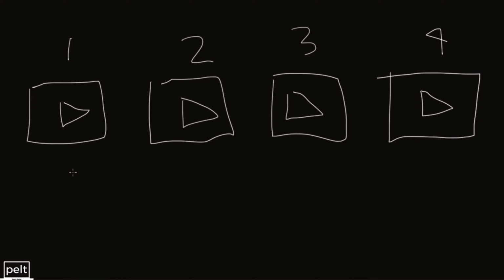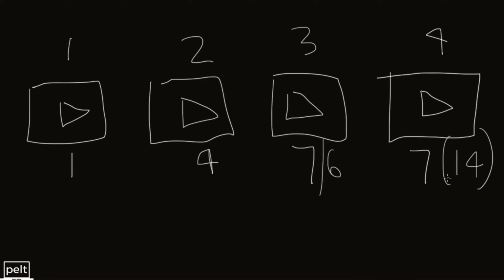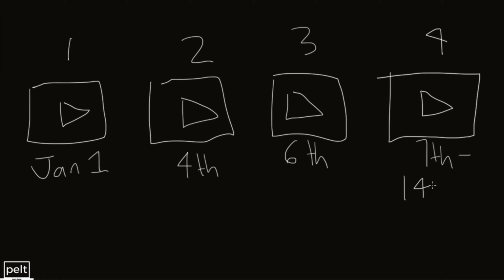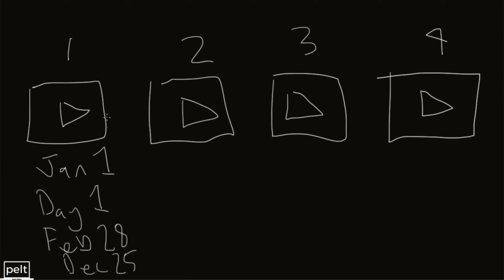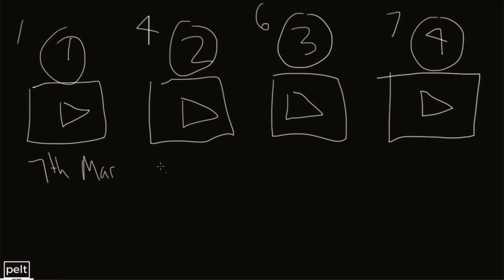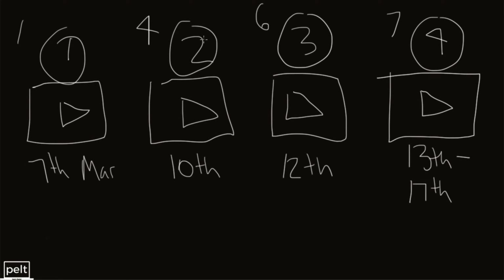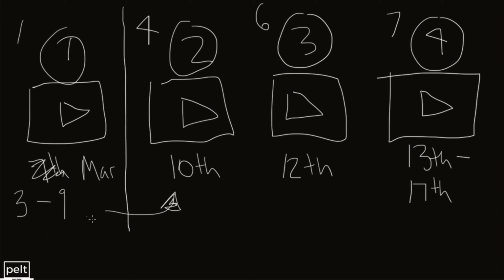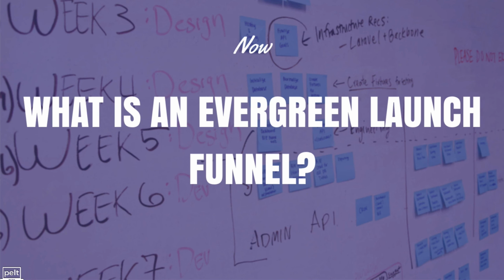What Is An Evergreen Launch Funnel (Part 1/2)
What is an evergreen launch funnel and why would you use it? In this lesson I explain evergreen launch funnels and the basics of how they work.

What is an Evergreen Launch Funnel and why would you use it? Hey, I’m Ryan from pelt.co. In this video, we’re going to talk about what exactly is an Evergreen Launch Funnel. We’re going to go through that in detail. And in the next video, I’m going to talk about exactly how you can implement an Evergreen Launch Funnel and the tools and technology you need to do it.

So, the first thing that we should really talk about is, what is a “launch funnel” in the first place? An Evergreen Launch Funnel is the spin-off of a launch funnel and it’s done on an ongoing basis. But first, let’s look at what is a launch funnel and why would we go ahead and use a launch funnel? The launch funnel was made famous by this guy.

This guy’s name is Jeff Walker. He has sold, I think, millions of dollars’ worth of his product and his coaching course on how to create these launch funnels and do massive product launches. So, he kind of created this launch funnel.

In the past, what you used to see is a lot sales pages like this. Where you have like a really long form sales page. We can see that this is just super long, there’s so many things in there. And what Jeff Walker aimed to do was actually take that long form sales page, which people probably aren’t reading and to convert it into a launch funnel that ultimately generates more sales. So, let’s have a look at that in more detail.

I’m going to jump into my drawing app here and forgive me, because I am a really bad drawer. But what used to happen in the past is you would have these really long sales pages just like this. That’s my really long sales page. So we’re actually going to scrap that idea and we’re not going to do that anymore. What we’re going to do instead is elongate that sales page over time. So, what we’re going to do is to have not one, but 4 different sales pages sent over time. And in fact, what most people do is send out 4 videos over time.

- View the full transcription and audio version of this episode.